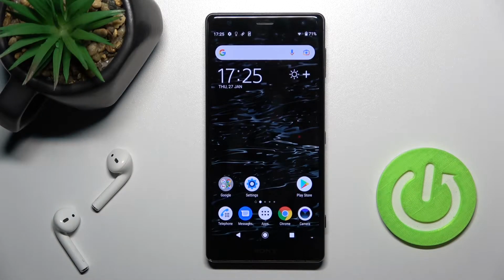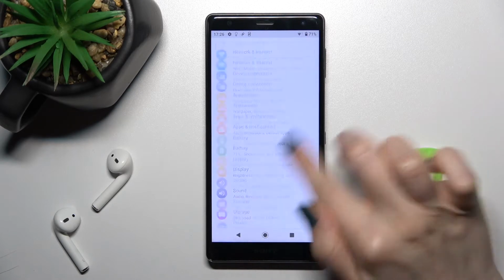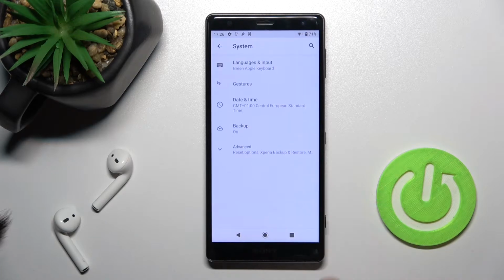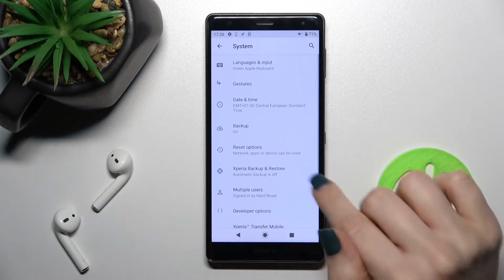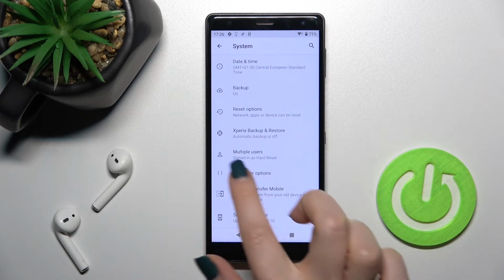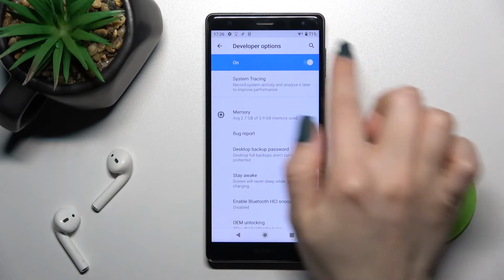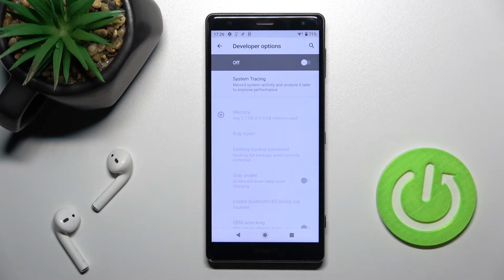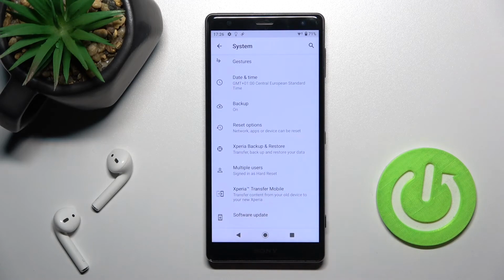How to Hide Developer Options on SONY Xperia XZ2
Learn more information about the SONY Xperia XZ2:
In today's video, we are going to demonstrate how you can hide the developer options category of system settings on your SONY Xperia XZ2 smartphone. Thus, if you would like to make the developer options on your SONY Xperia XZ2 device invisible, we are glad to invite you to view this video.  Please enjoy!

How to make the developer options invisible on SONY Xperia XZ2? How to hide developer settings on SONY Xperia XZ2? How to manage developer options on SONY Xperia XZ2?